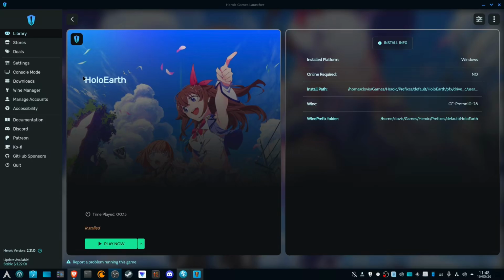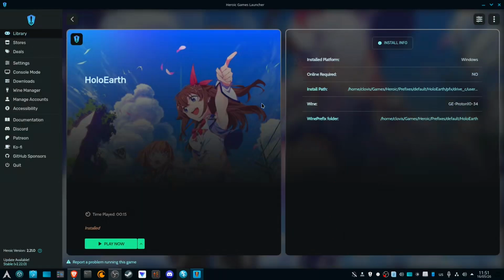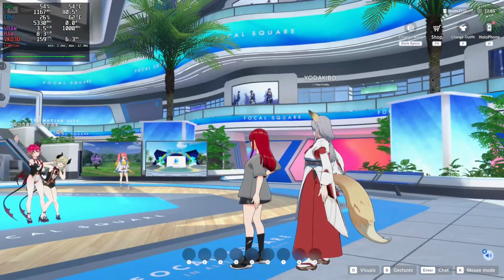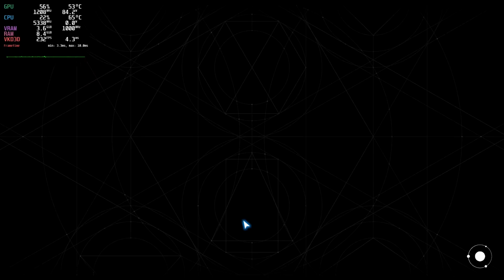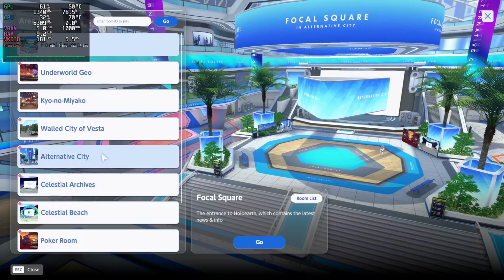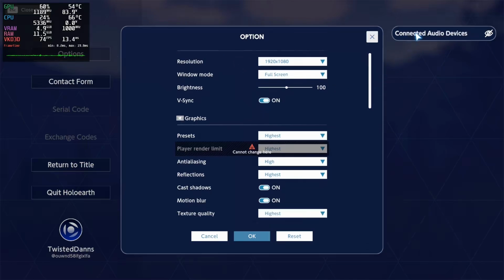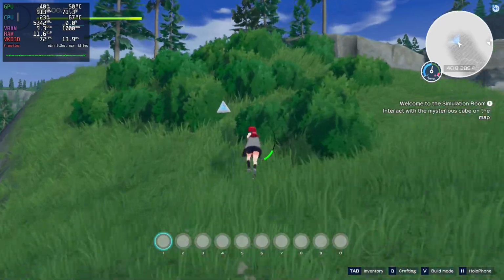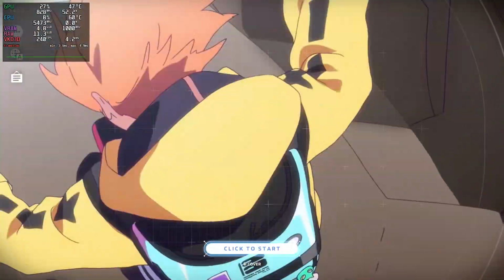I Wonder if HoloEarth still Works on Linux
btw arch use I